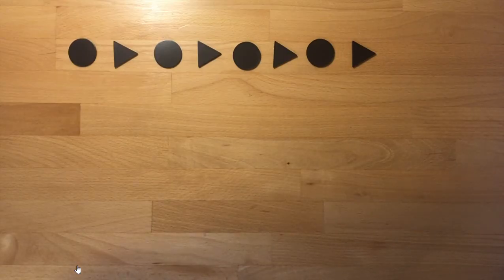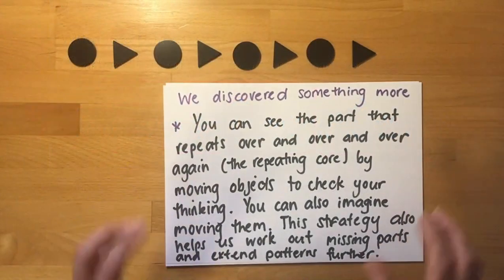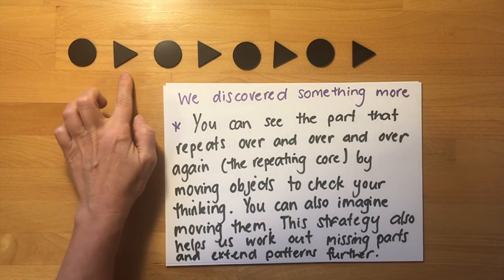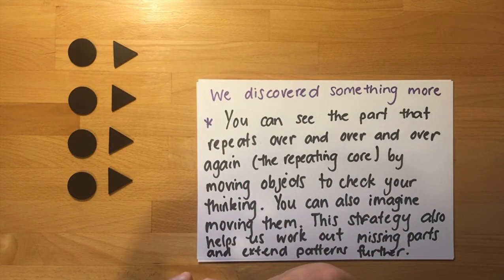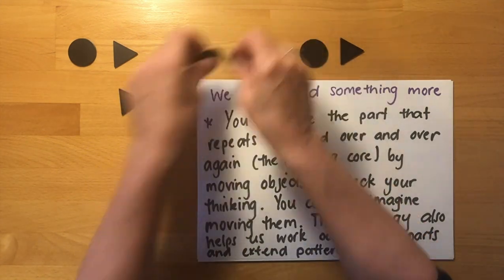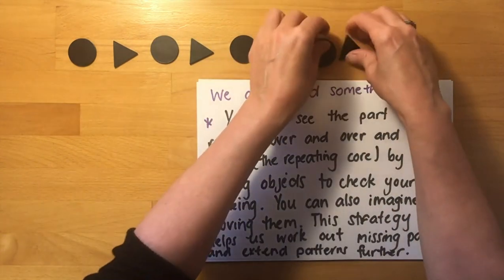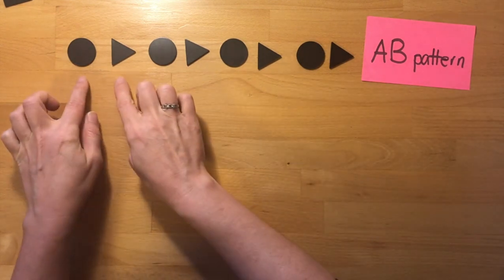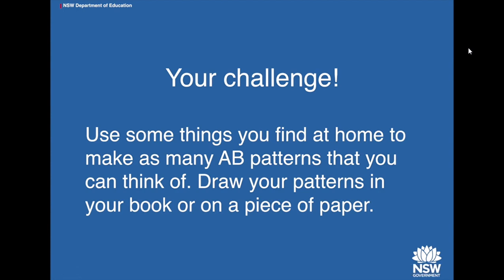Wednesday Maths Week 5